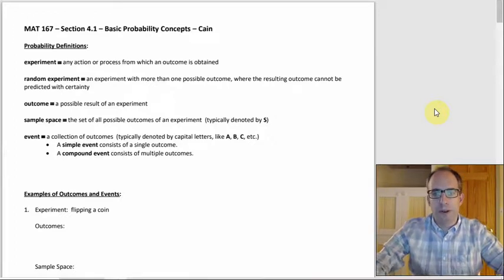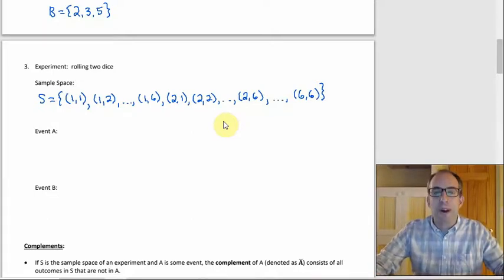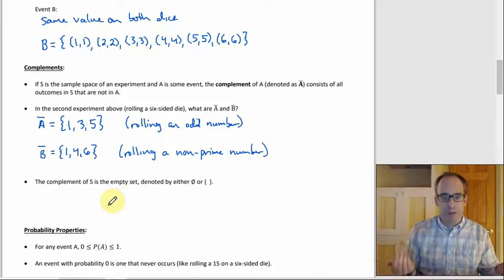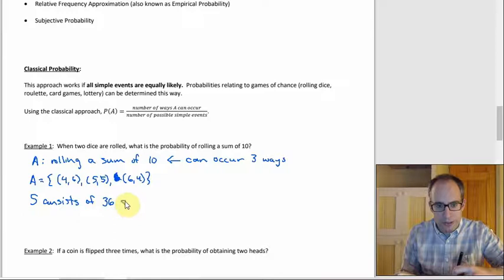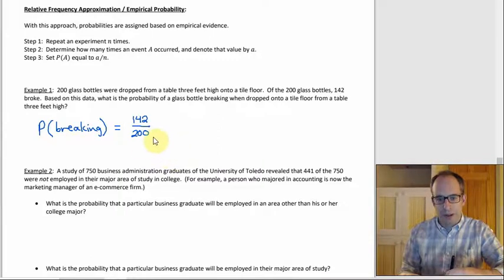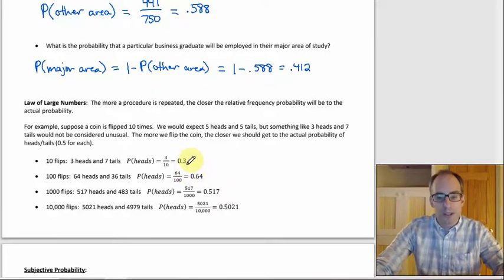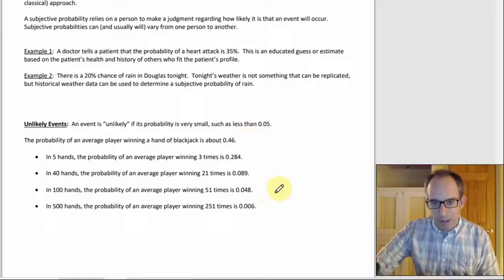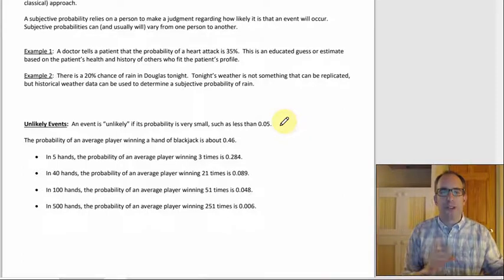MAT 167 - Sec 4.1